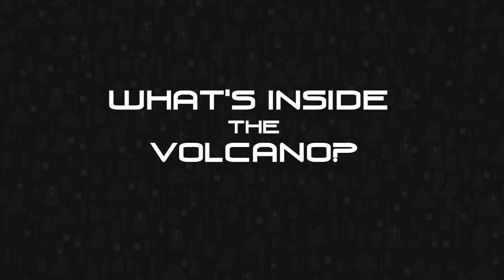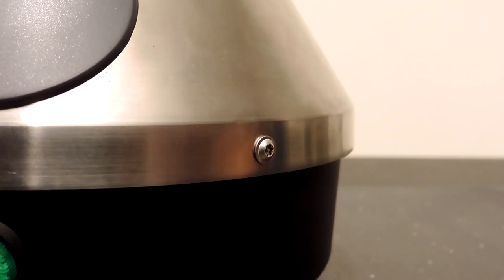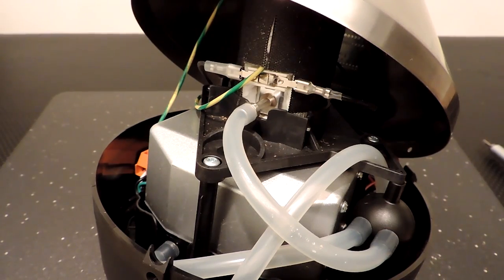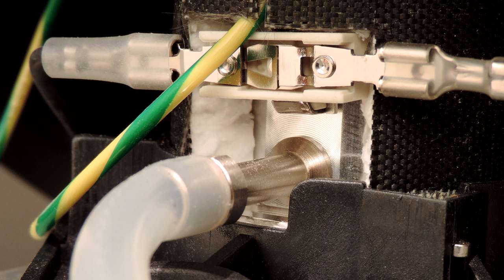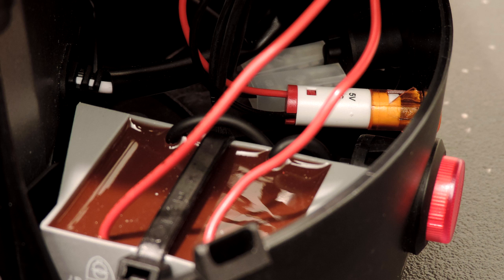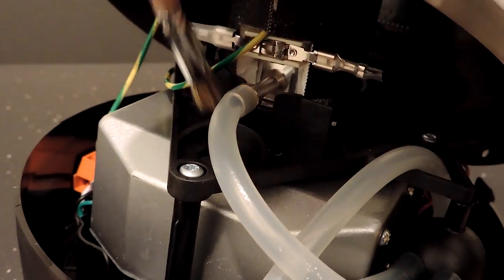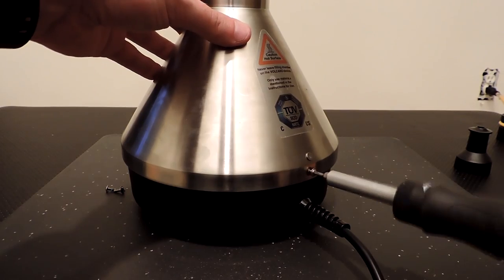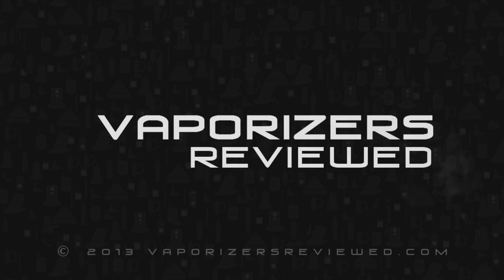What's inside the Volcano Vaporizer?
What's inside the Volcano Vaporizer?  Exactly what you would expect.  High quality parts, that look absolutely built to last.